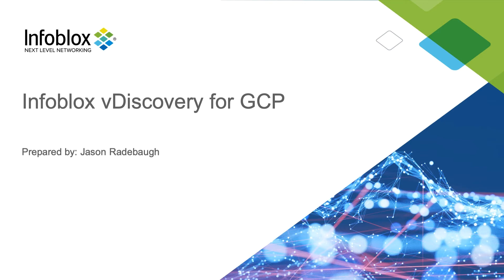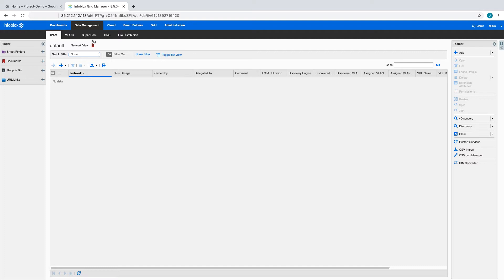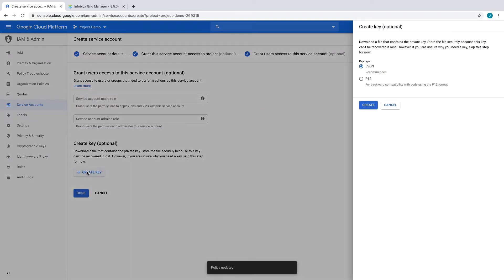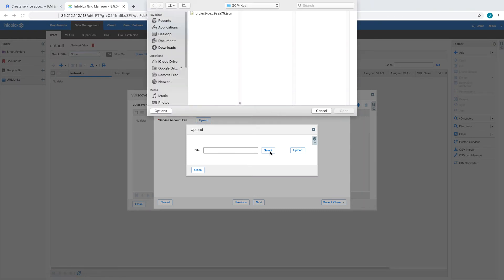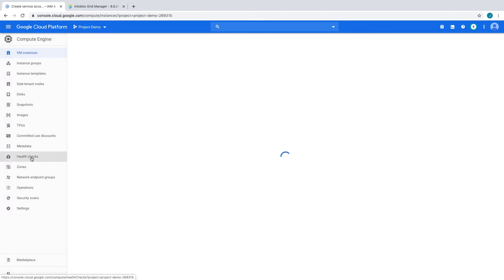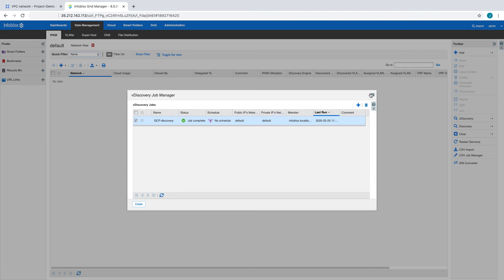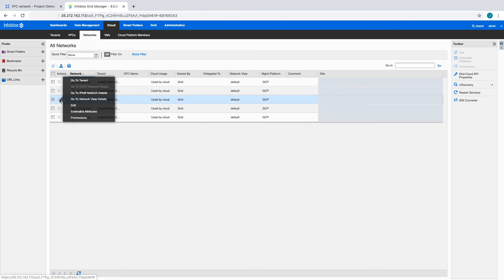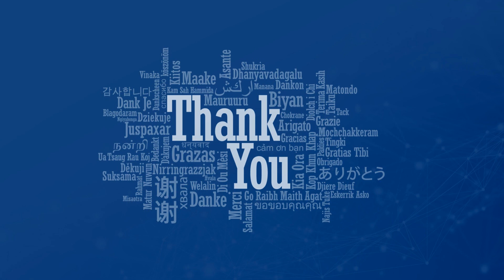Demo Video: Infoblox vDiscovery for Google Cloud Platform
This video demonstrates how Infoblox vDiscovery can provide enhanced visibility of your networks and virtual machines, and automate creation of DNS records for discovered IP addresses on Google Cloud Platform.